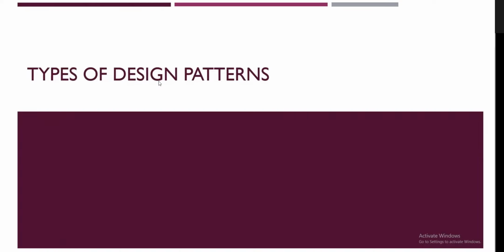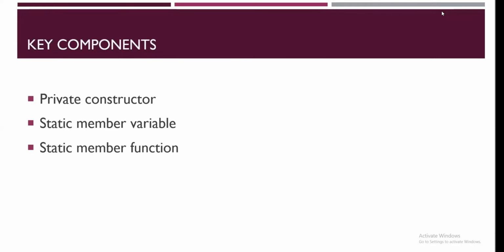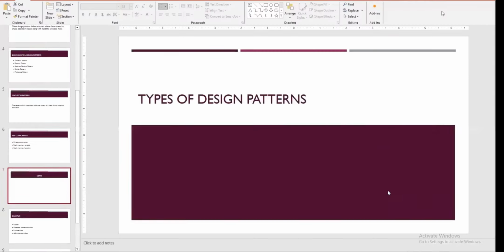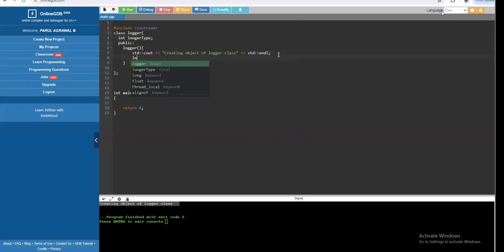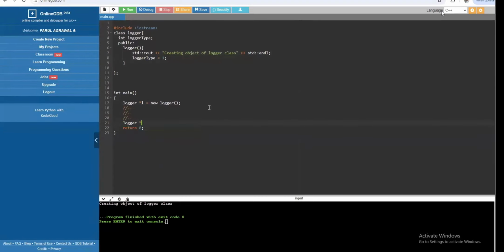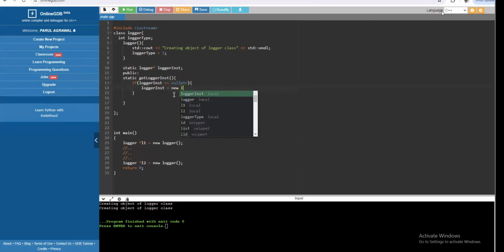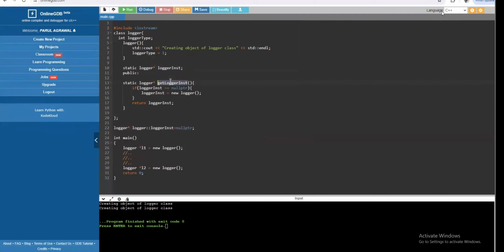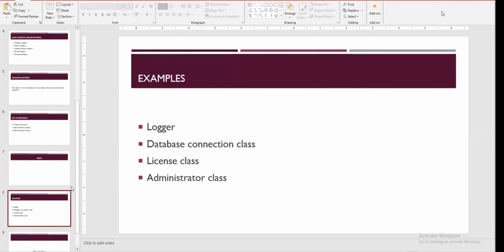Singleton Design Pattern in C++ | Implementation with Interview Questions | Design Patterns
Singleton is a creational design pattern, which ensures that only one object of its kind exists and provides a single point of access to it for any other code. Singleton has almost the same pros and cons as global variables. Although they're super-handy, they break the modularity of your code.

We have a Singleton class with a private constructor and a private destructor, ensuring that the class can only be instantiated and destroyed from within the class itself.